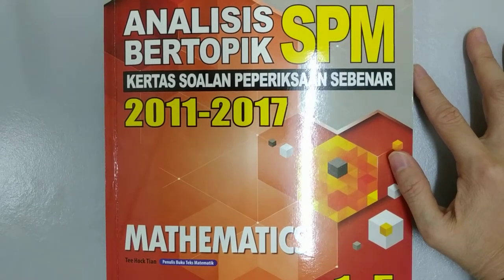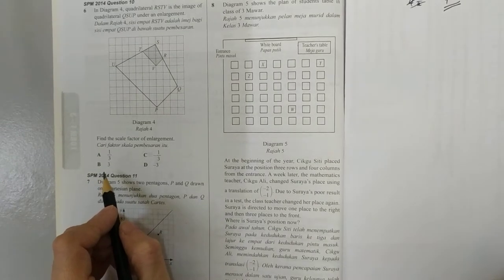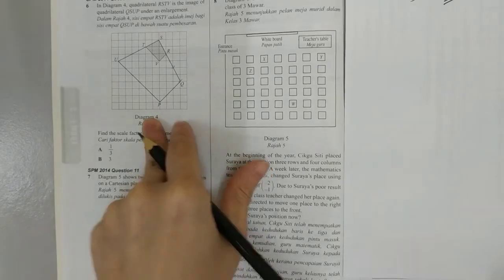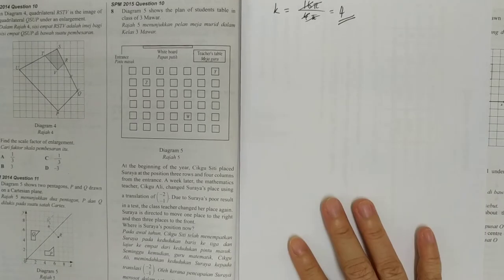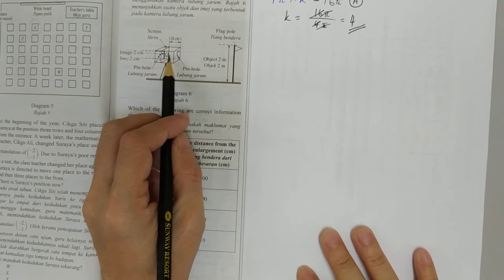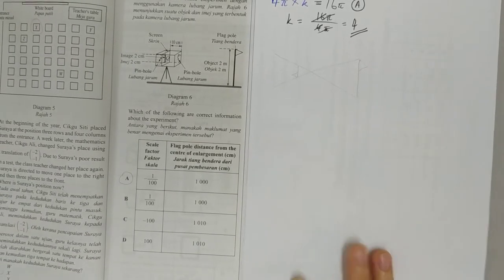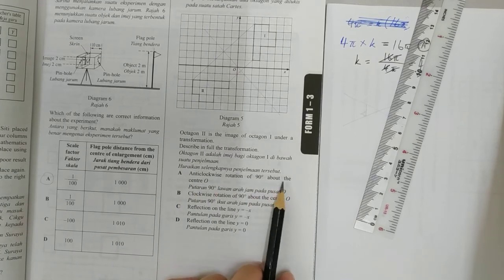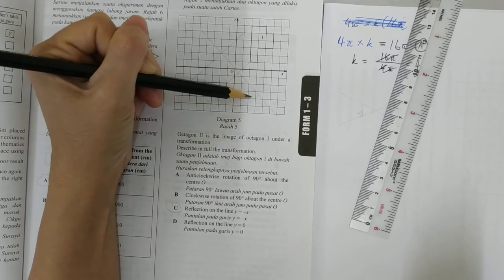SPM Maths Topical Questions PT3 Revision: Transformations I & II Q6-10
This video is to help people to learn Mathematics. Based on the Malaysian Education syllabus, it can also be used by anybody wanting to learn Maths. The style might be different depending on the education system but the gist of it is still the same. Do support the author by buying the book. I'm not the author nor do I work for the publisher. Happy learning!